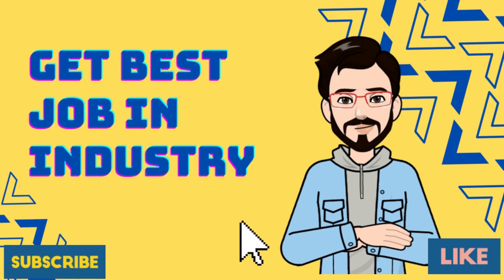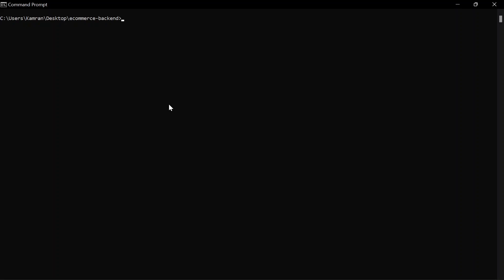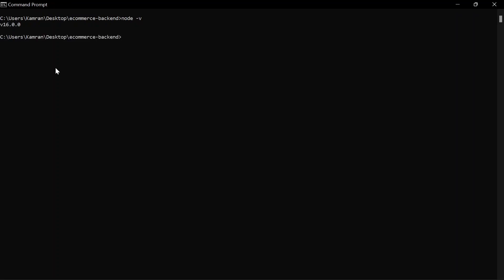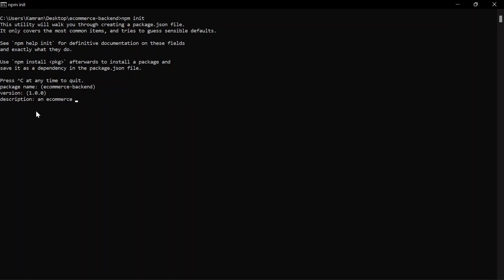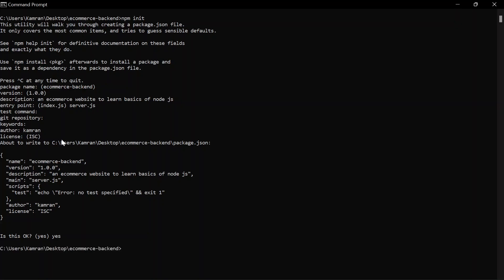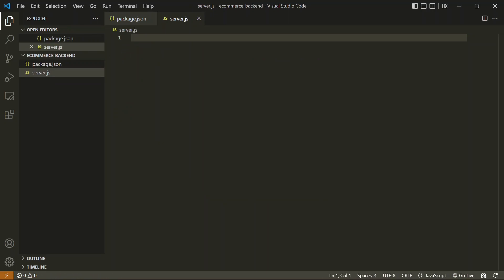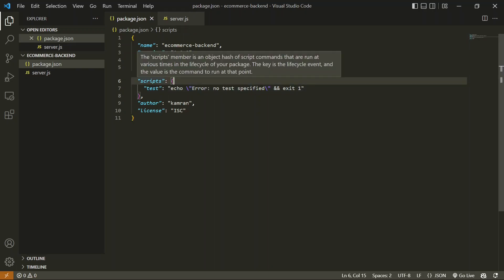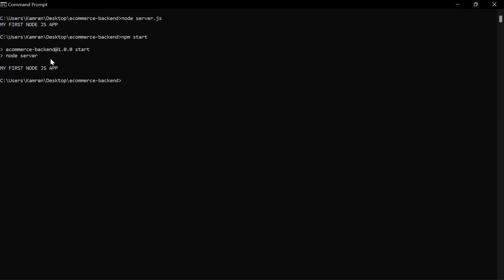Node JS Tutorial - 1 - Creating your first Node JS project | Learn Web Development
In this video, learn to build your first node js project. Enjoy the journey, Happy Koding!!!